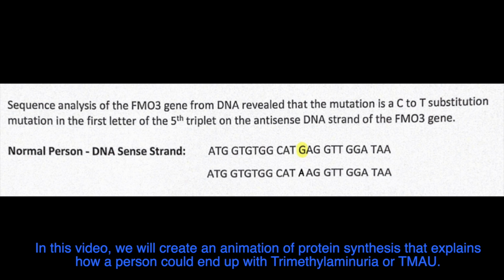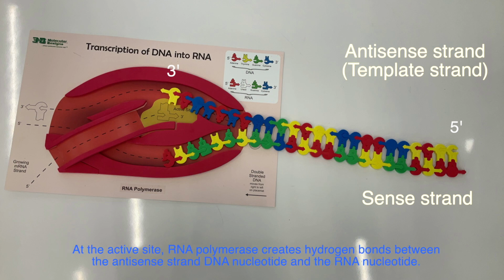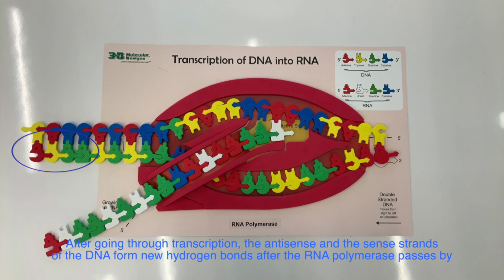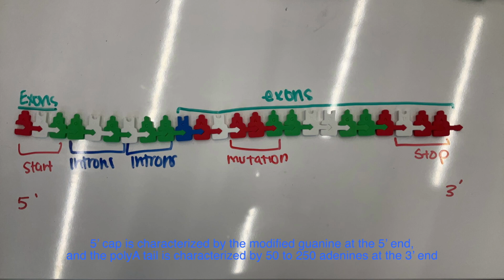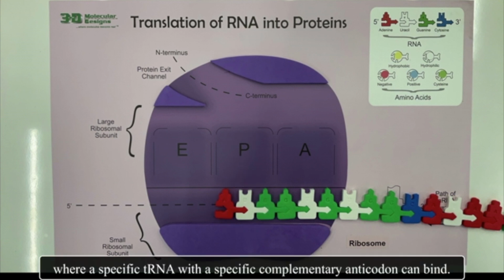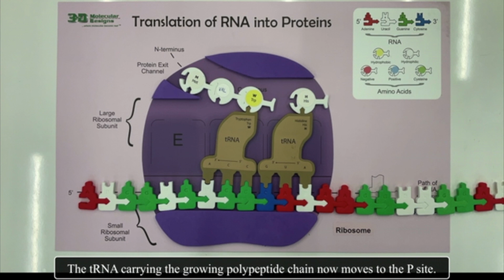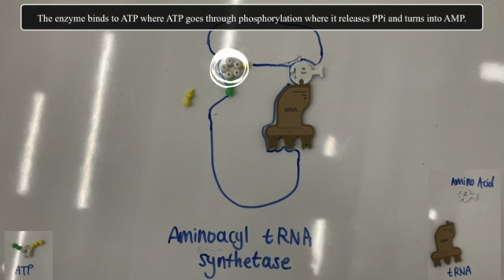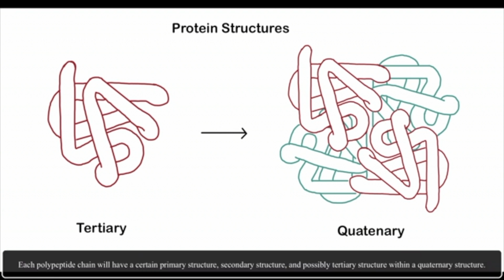Protein Synthesis - Modeling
School.

Biology.

etc.
욊쳢~ 캢릾멊신~